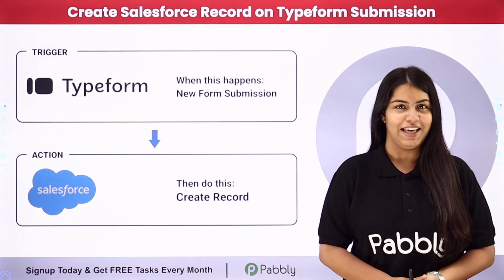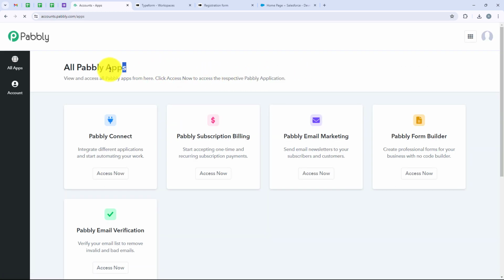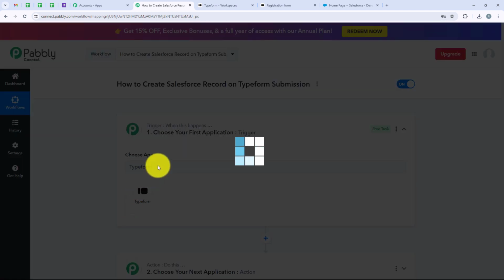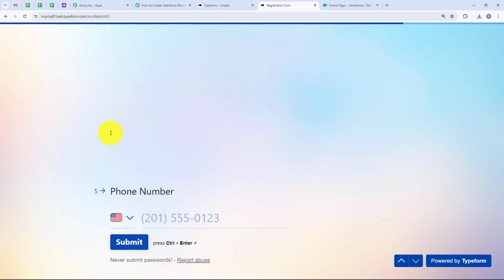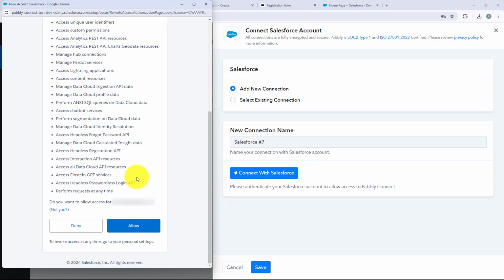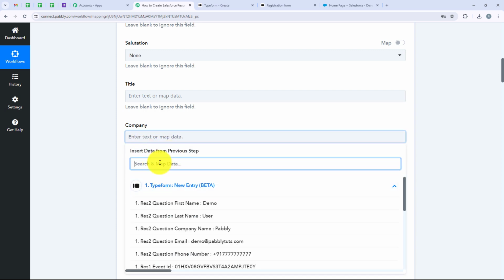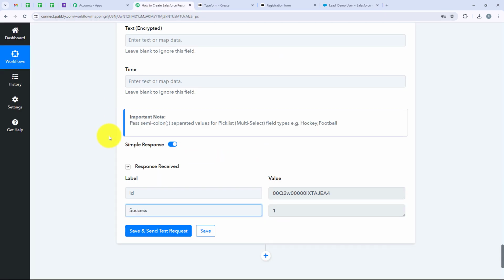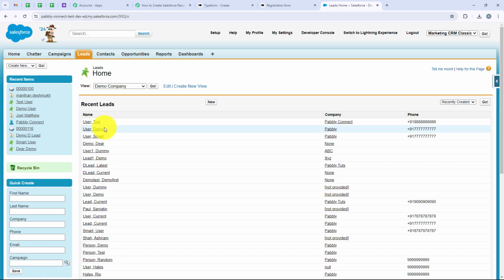How to Create Salesforce Record on Typeform Submission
In this video, you'll learn how to streamline your data management process by automatically creating Salesforce records from submissions made through Typeform. With this integration, you can seamlessly capture leads, contacts, or any other custom object data from your Typeform responses and populate them directly into Salesforce. By eliminating manual data entry and ensuring data accuracy, you can improve your sales and marketing efficiency. Follow our step-by-step tutorial to set up this integration using Pabbly Connect and start effortlessly syncing your Typeform submissions with Salesforce.

1. Automation: Pabbly Connect offers automation capabilities that can help you automate mundane and repetitive tasks. This allows you to save time, money and resources.

2. Integration: Pabbly Connect provides a wide range of integrations so that you can connect different web services with each other. This helps you to create smarter workflow processes and make your business more efficient.

3. Security: Pabbly Connect takes security seriously and provides an industry-standard security system to protect your data and applications.

4. Scalability: Pabbly Connect is highly scalable and allows you to easily add new applications and services to your workflow.

 5. Cost-effective: Pabbly Connect is cost-effective and provides plans for different business sizes.